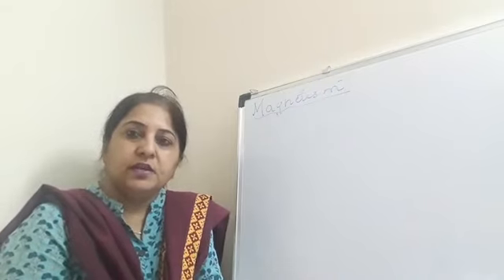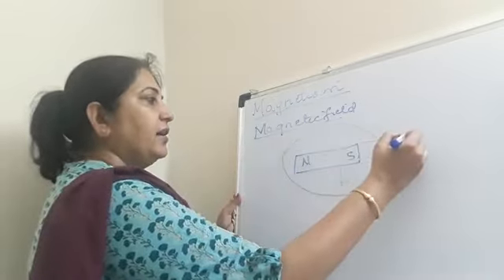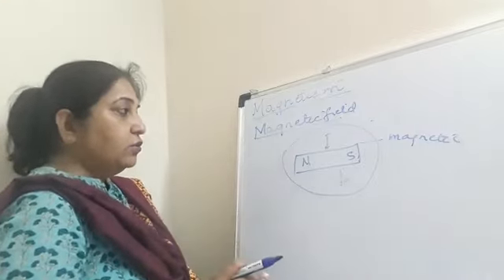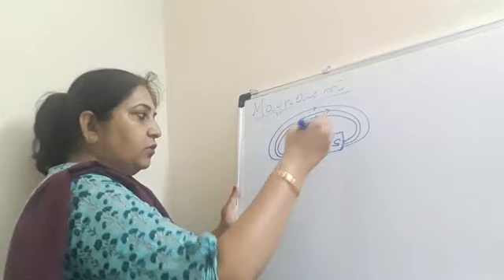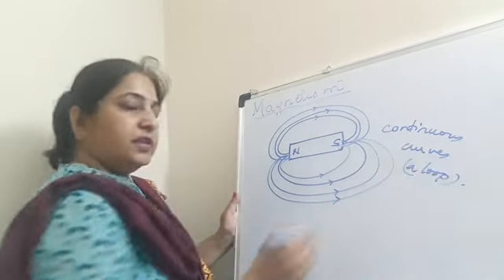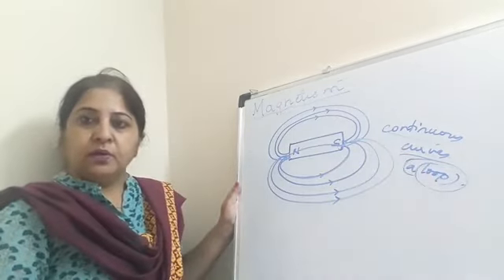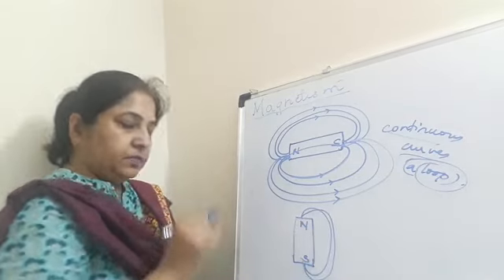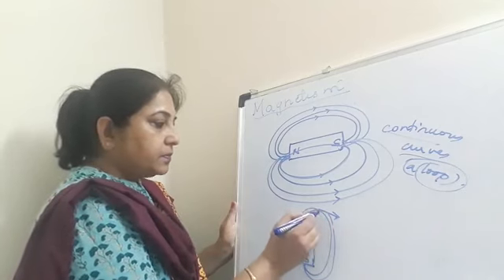16 June 2020